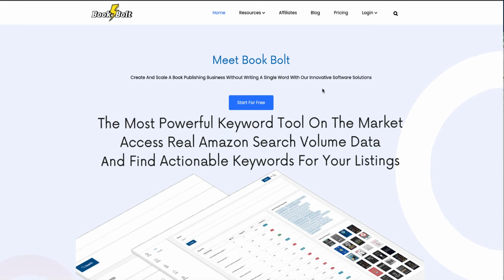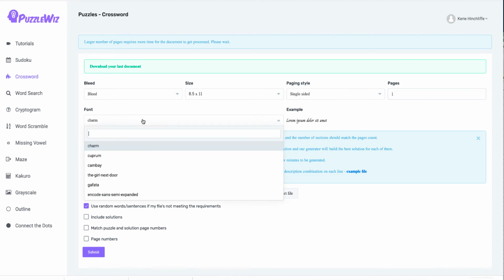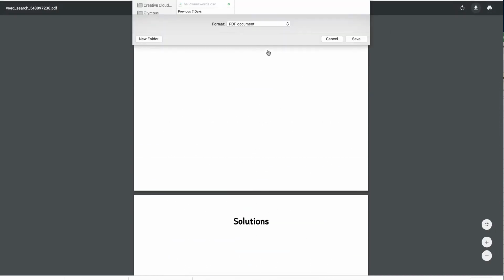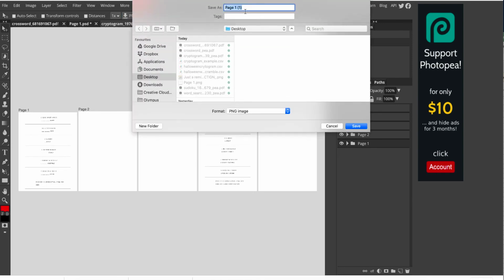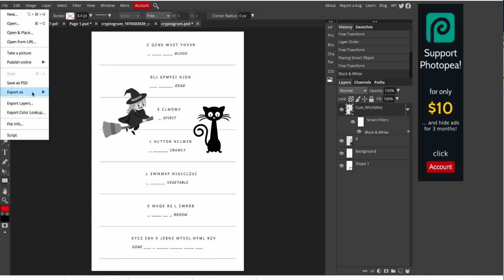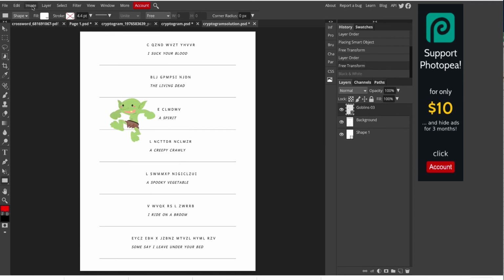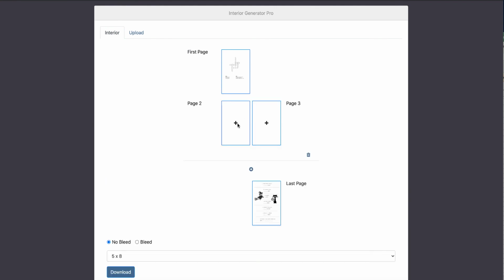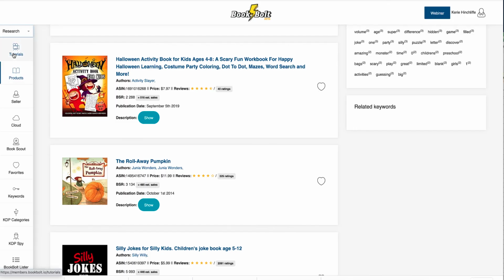Creating KDP Low Content Activity Books Using Bookbolt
The problem with creating activity books is that they can take a long time to make. In this video I show how to create different activities using Puzzlewiz that comes with Bookbolt Pro Version. I then edit and change them in Photopea which is free to use.

Finally I combine the PDFs using Bookbolts combine interior pdf tool.

If You Want To Build an Online Business Learn the 12 Steps In This Free Course ➡️

Tools and Resources I Use

Time Stamp
0:00 Introduction to Bookbolt
2:27 Puzzlewiz
2:55 Creating crosswords
4:53 Word Search
6:00 Suduko
6:50 Cryptogram
7:50 Photopea (you can open pdfs and convert them to either PNG or SVG
14:53 Bookbolt PDF Combiner